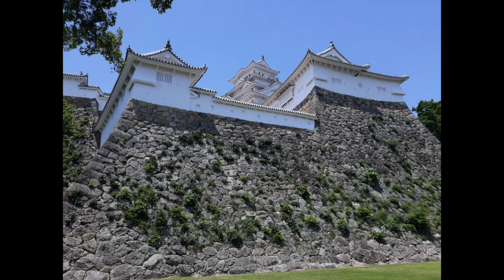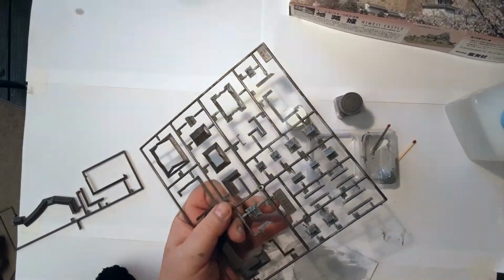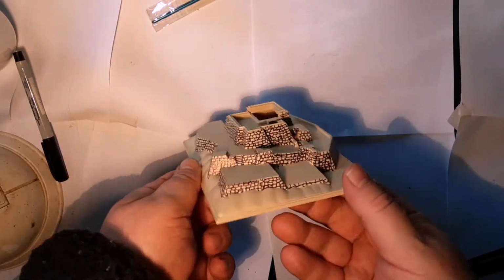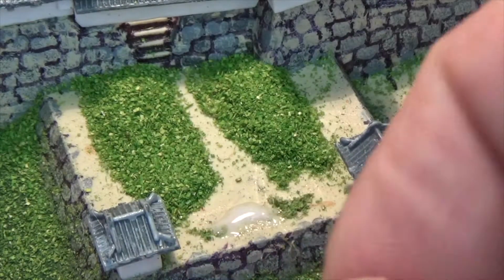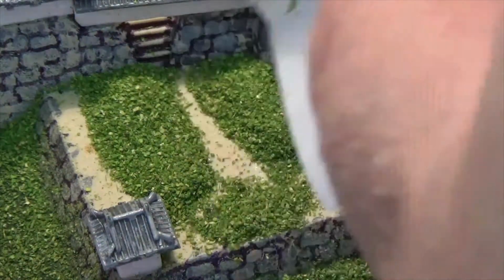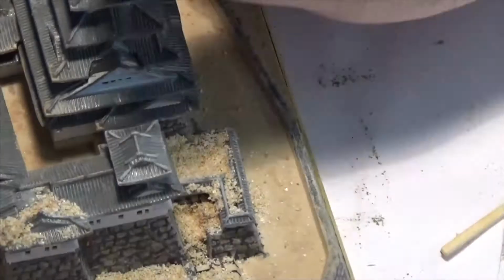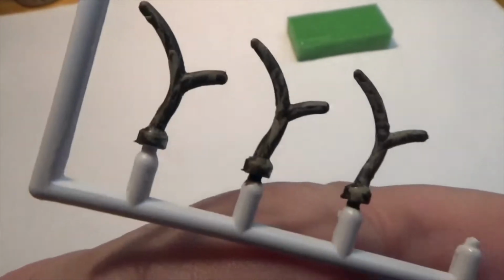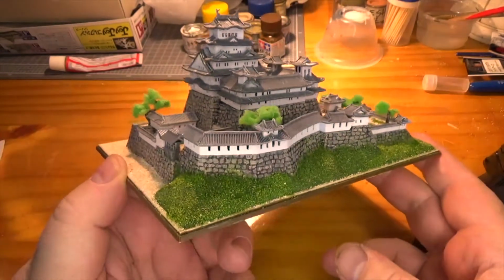Himeji Castle Doyusha Model Kit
Constructing the 1:800 scale Doyusha model kit of Himeji Castle, Japan.
Built by Mark Nichols in Adelaide, South Australia. Sister city to Himeji, Japan.